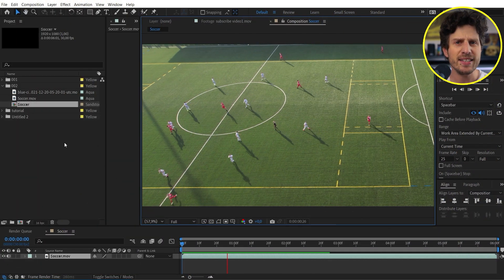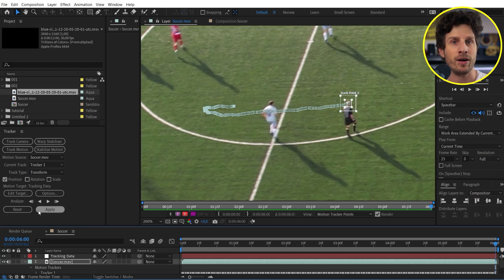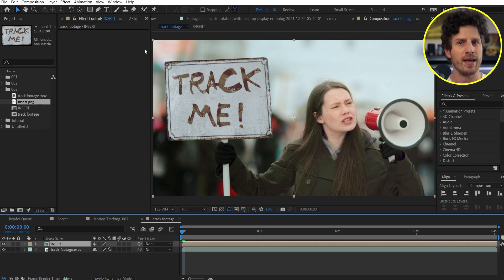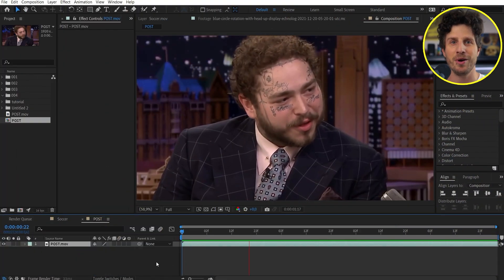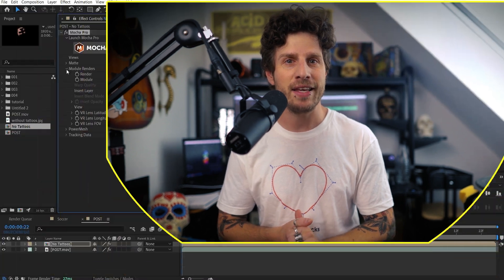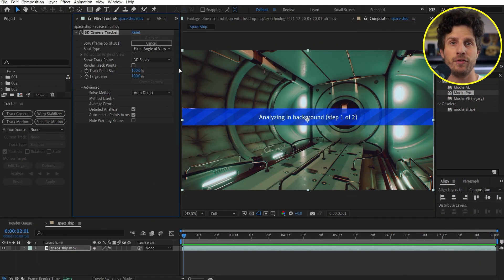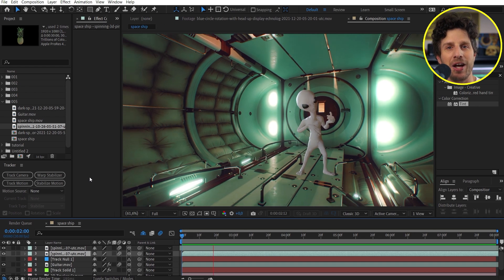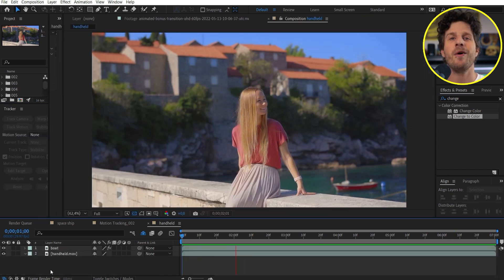Learn all you need to know about MOTION TRACKING in After Effects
Learn all about the basics of this super cool VFX Tool: Motion Tracking - All you need to know in After Effects and Mocha:
- easy Tutorial

00:00 Intro
00:30 Overview of Tracking Methods
02:22 Point Tracker
04:50 Mocha Planar Tracker
07:06 Mesh Tracker Mocha Pro
09:25 3D Camera Tracker
12:50 Stabilize a shot
13:22 Mask Tracker
14:20 Outro

Learn how to use a point tracker, a planar tracker, mesh tracker (mocha power mesh) as well as a 3d camera tracker in after effects.
 Powerful planar tracking for After Effects!

In this tutorial we will remove the tattoos from Post Malone's face ;) We will use the Power Mesh Tool from Mocha Pro for this!

All of this will be a easy to follow lesson for beginners as well as professionals as there will be many handy tips and tricks along the way

VIDEO EQUIPMENT:
Camera:
Blackmagic Design Pocket Cinema Camera 4K
Lenses:
Monitor:
Feelworld FW 279 4k
Extra Stuff:

PHOTO EQUIPMENT
Camera:
Canon EOS R
Lenses:

GREEN SCREEN:
Green Screen Set
Green Screen Foldable